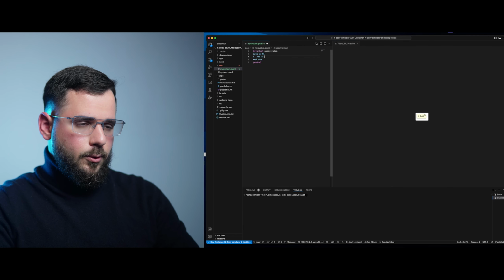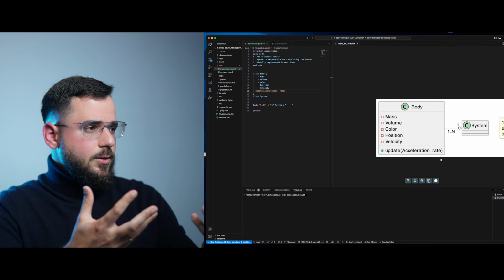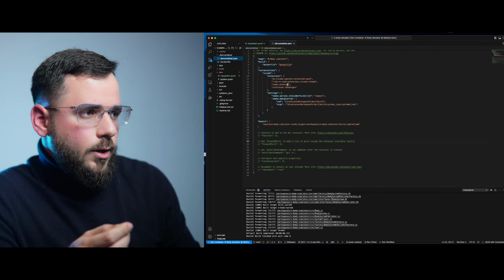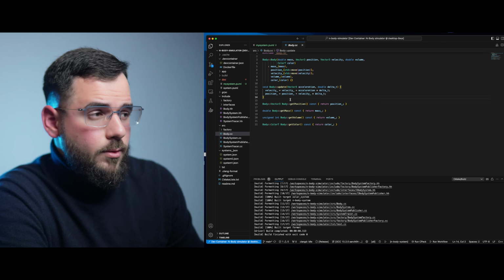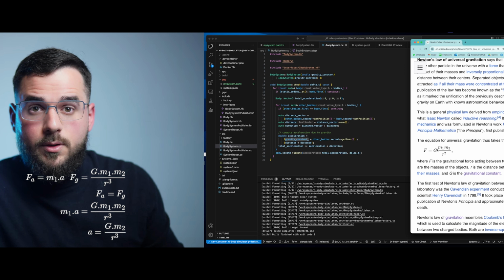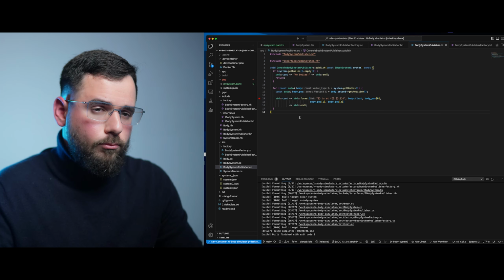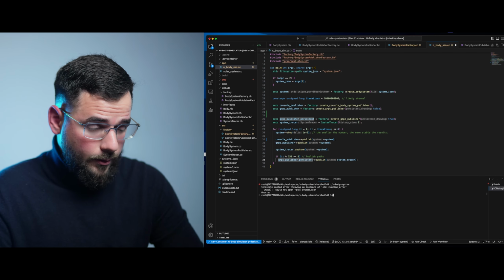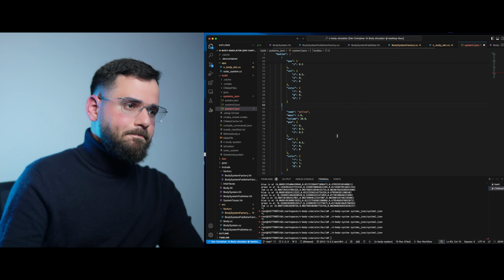Three Body Problem: A software engineering case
In this video I talk about the thinking behind building a Three(N)-body simulator from scratch: Architecture, components, data structures.. and much more.

Also included is an actual renderer-simulator combination if you want to try yourself!

0:20 Intro
2:48 The requirements
4:20 Architecture
12:06 Dev Environment
13:48 CMake
14:22 Code tour: Classes
19:04 Simulator function
20:34 A bit of motion Physics
22:22 Factories
25:45 Simulator gRPC publisher
27:50 N-Body-System creator
29:43 The OpenGL rendering server
32:20 Simulating different systems
35:54 The solar system
36:42 Simulation precision
37:16 Outro